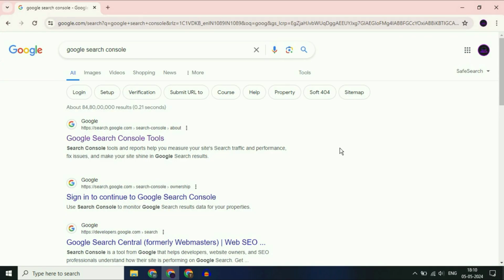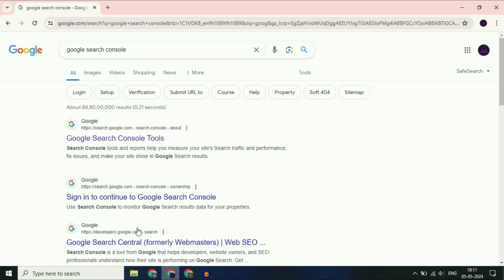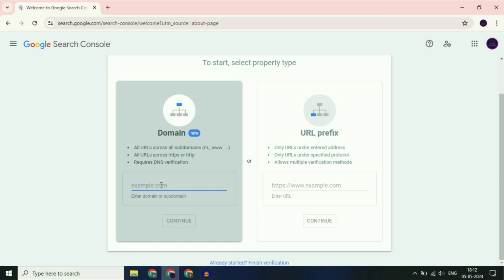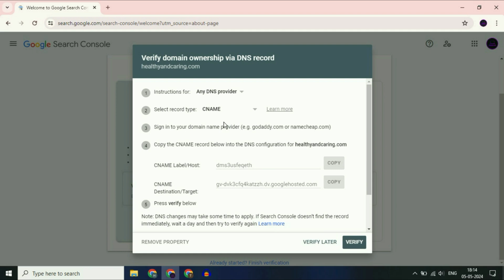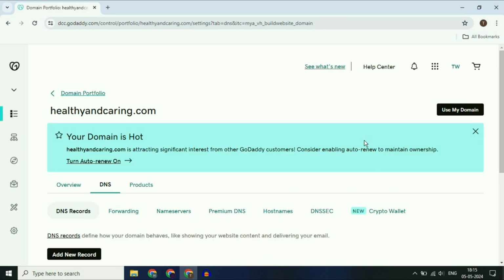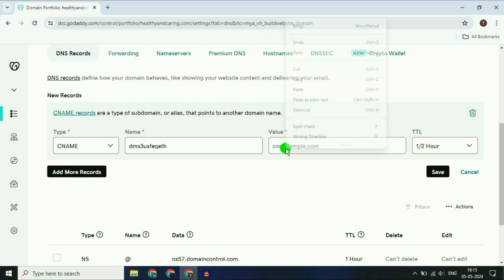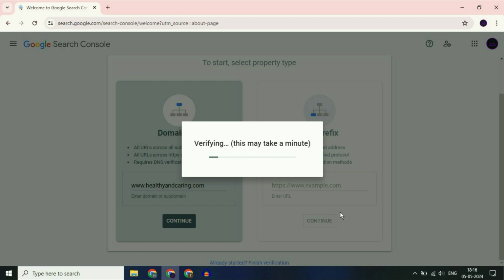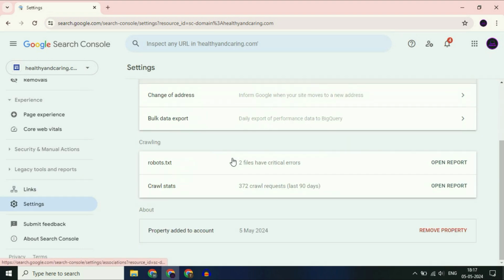How to Add Domain in Google Search Console (Step-by-Step Process)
How to Add a Domain in Google Search Console